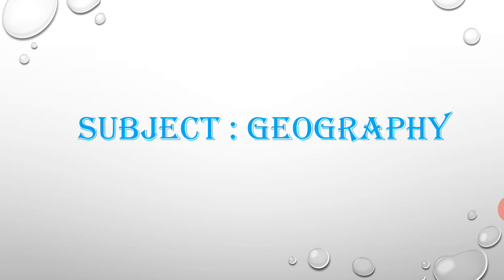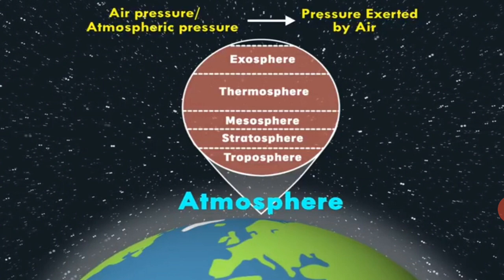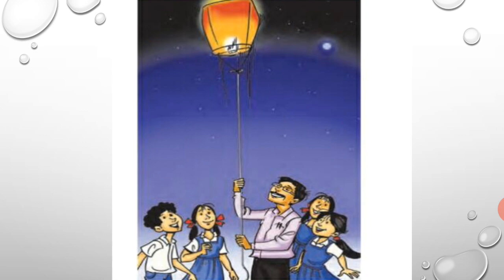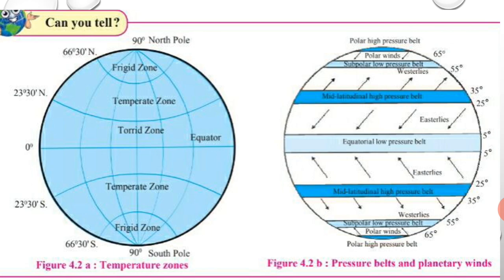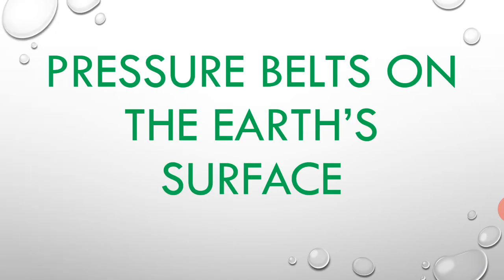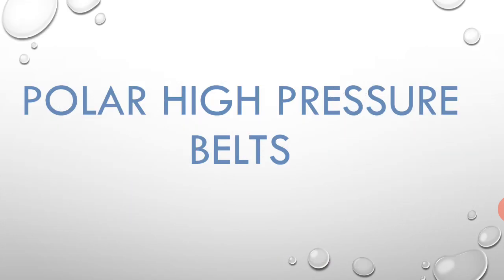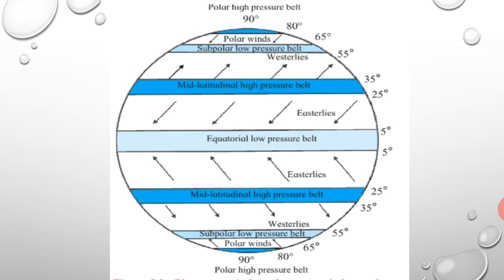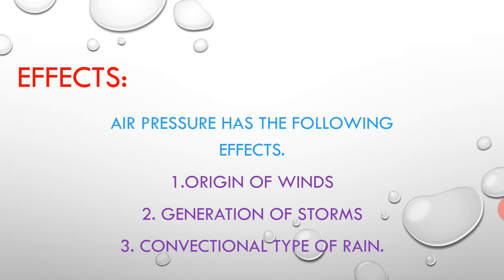Air pressure, Std 7th, geography, chapter 4, Maharashtra board